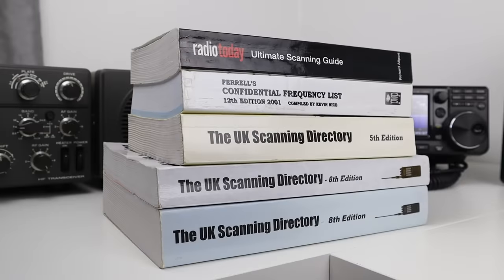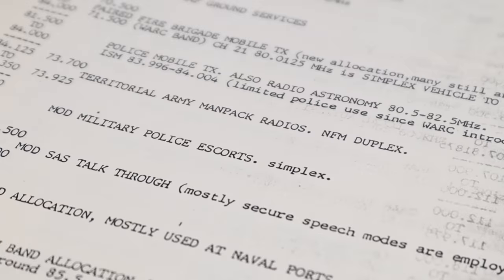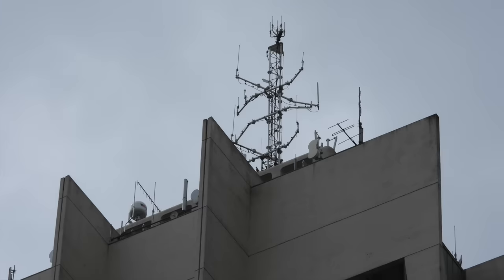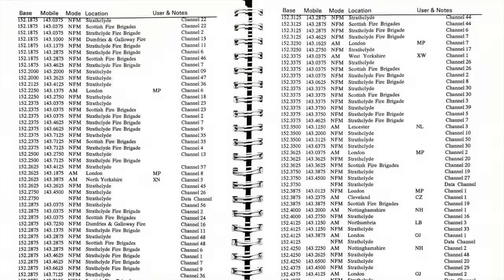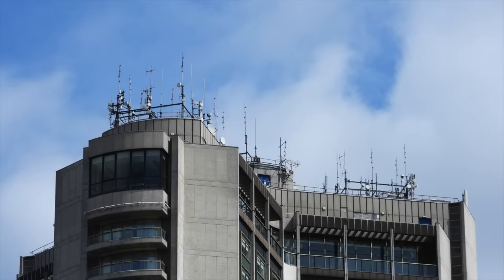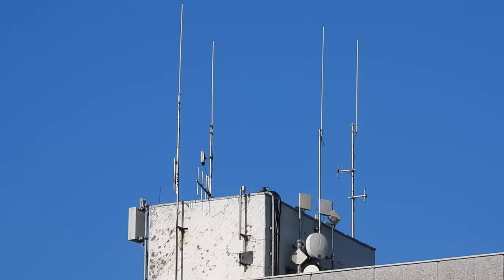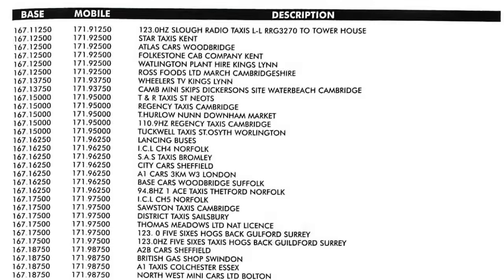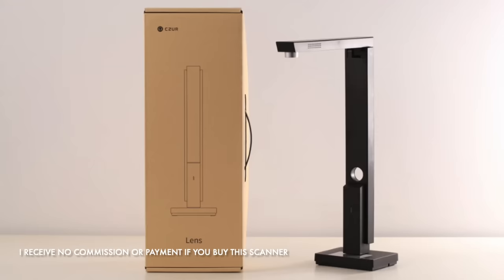How To Find ANY Radio Frequency For Your Scanner